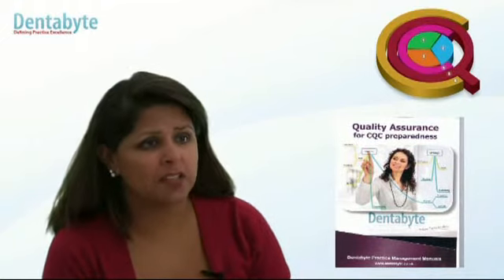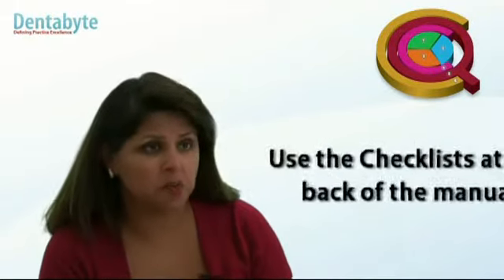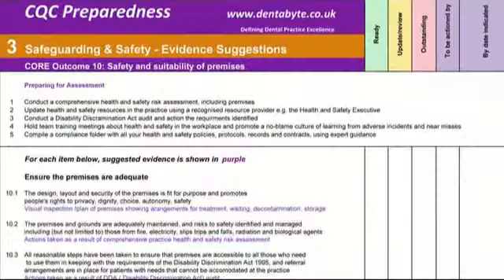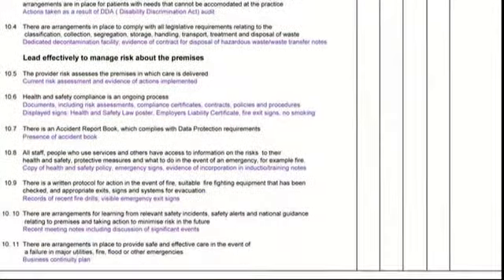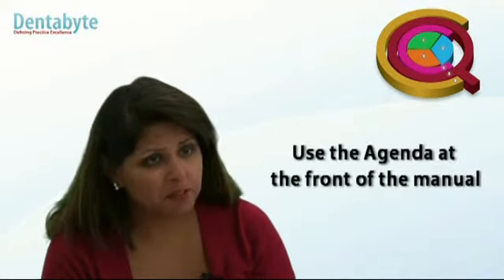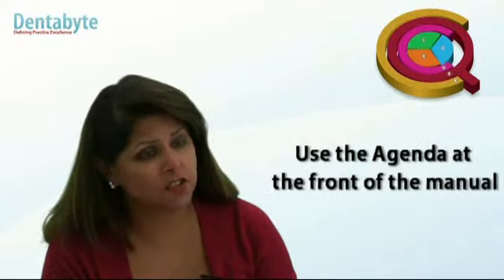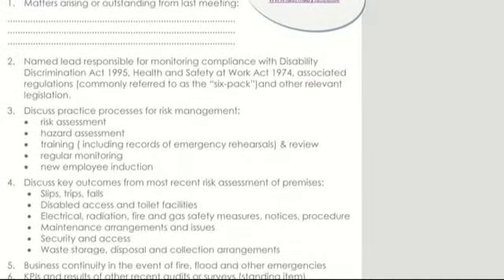Outcome 10: CQC Section 3 - Safeguarding and Safety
Seema Sharma supports dental practice managers through the administrative process of re-organising their quality assurance systems with these abbreviated videos.  They provide a series of pragmatic suggestions to help slot practice policies, protocols and systems into the framework outlined by the Care Quality Commission (required of all practices from 1 April 2011).

In each video: she:
- describes the outcome
- outlines which patient experiences relate to the outcome
- offers practical tips for dental practice managers, as they review their quality assurance systems against this outcome
- shares useful resources to help prepare for the outcomes
- explains how Dentabyte can help teams to meet the CQC outcomes using detailed checklists and concise team training agendas